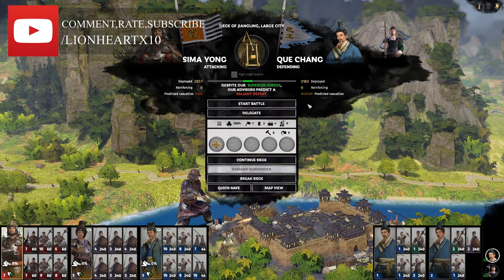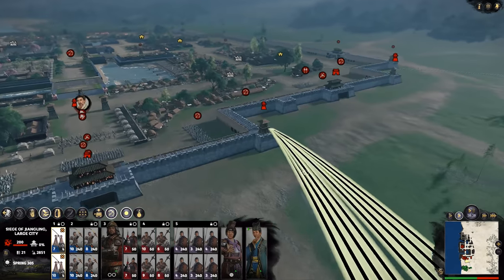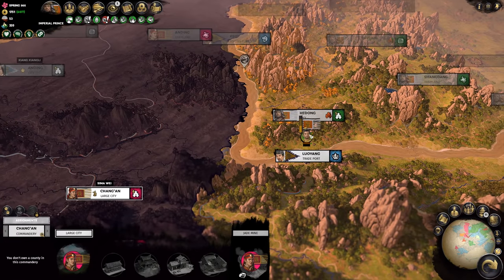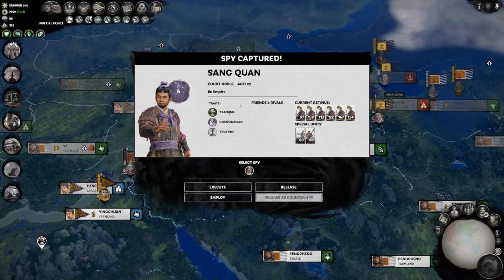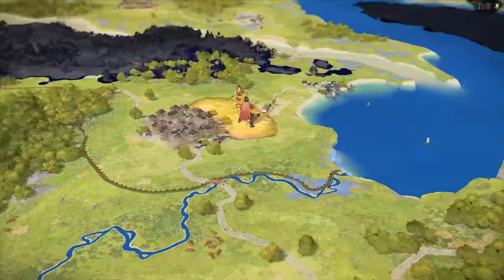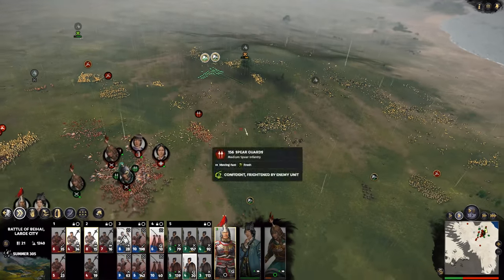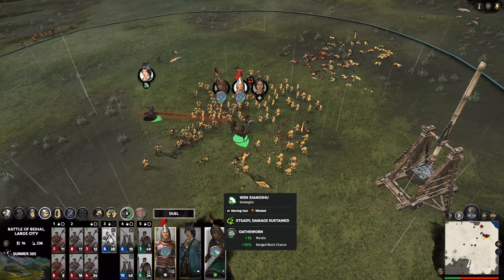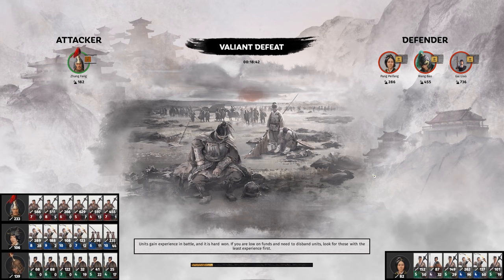THE WANG BOWS! Total War: Three Kingdoms - 8 Princes - Sima Yong - Romance Campaign #18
#18 of My Total War: Three Kingdoms - 8 Princes - Sima Yong - Romance Campaign!
Battle Timestamps:
00:15 - Sieging At Last!
23:34 - Pushing The Odds!